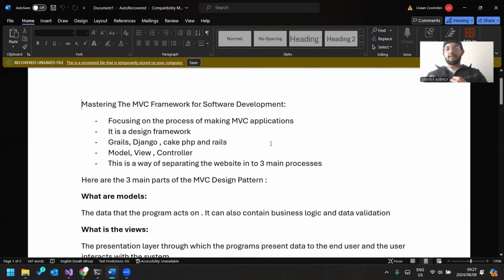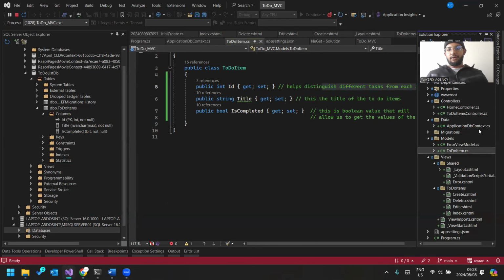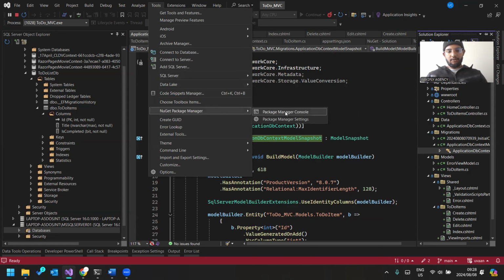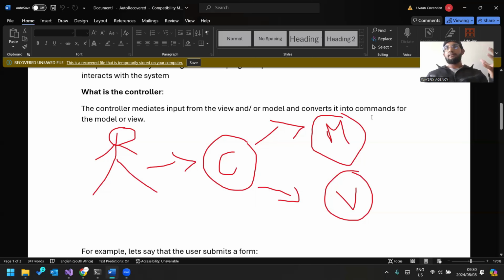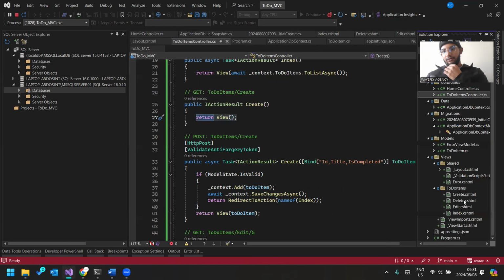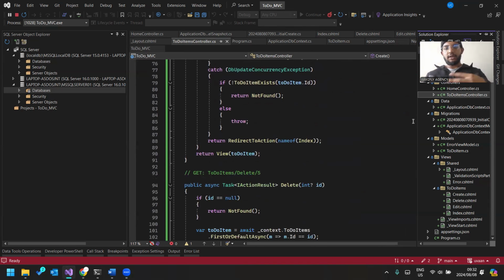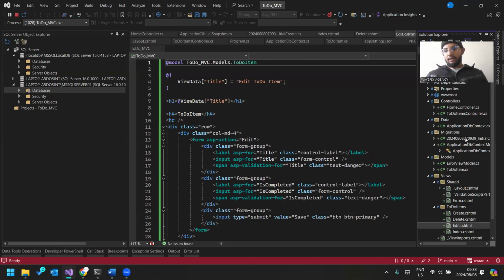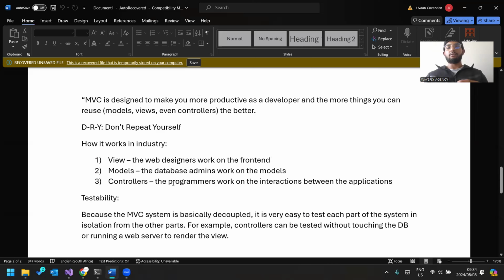Understanding The Basics Of ASP.NET MVC Applications & Why They Are Important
I am a 2nd year application development student and I am trying to spread as much knowledge and value to all aspiring developers , hoping to make it easier for all developers out there